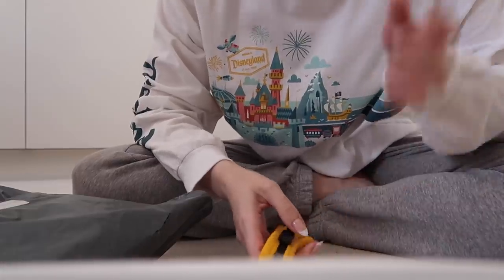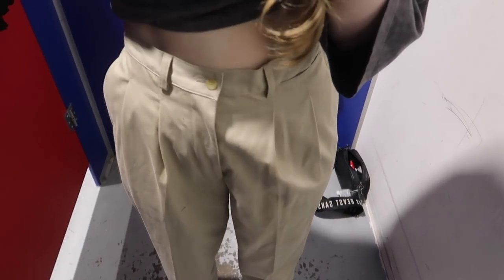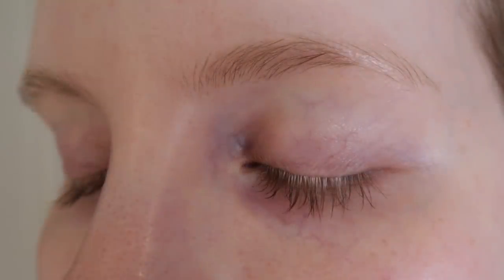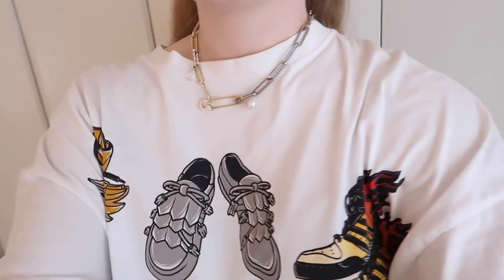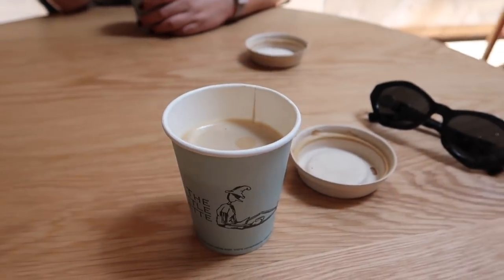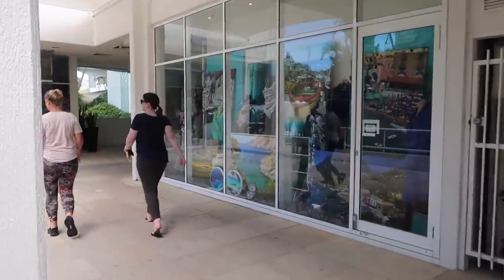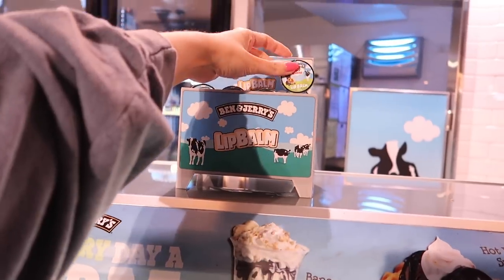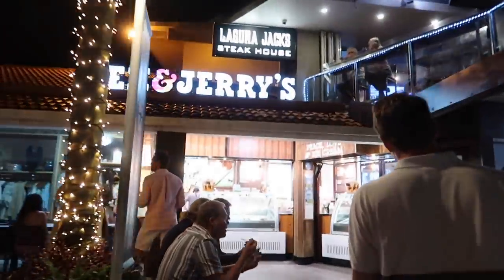Beach Vacay & Lash Serum Success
🔔 Let me know if you turned on notifications so I can 'heart' your comment!

⇢ Ripped jeans (exact) •
⇢ Ripped jeans (similar) •
⇢ Cookie recipe • Veganised the Doubletree Hilton recipe
⇢ Safety pin necklace •
⇢ Rash vest • (AU)
⇢ Waterproof iPhone case •
⇢ Shell necklace • (AU)

0:00 Message from me
0:43 Baggy jeans try-on (Motel Rocks haul)
2:29 Thrift with me!
4:28 Vegan crunch wrap
5:36 faux freckles & outfit
8:07 Lash serum results & giveaway!
9:35 Vegan lunch (soft serve!) & shopping
10:48 Making cookies
12:42 New hairstyle & fun day out
16:14 Bougie birthday dinner
16:46 Beach holiday begins!
20:07 Swimming with waterproof phone case
23:27 Interacting with birds
27:13 At the beach & outro

See "Terms & Conditions" on giveaway page. Open internationally. Closes 10th April.

GET A FREE UBER RIDE » sofieb49ue
GET $10 OFF UBER EATS » eats-sofieb49ue
GET $15 OFF YOUR FIRST PAULA'S CHOICE ORDER!

FAQ ANSWERS

› My name is Sofie (spelled exactly like that!)
› I'm from Australia
› My channel name is meaningless, don't take it literally, and it does not reference anything ☺
› My height is approx. 177cm
› Gear: Canon 600D, Canon G7X Mark II

MUSIC